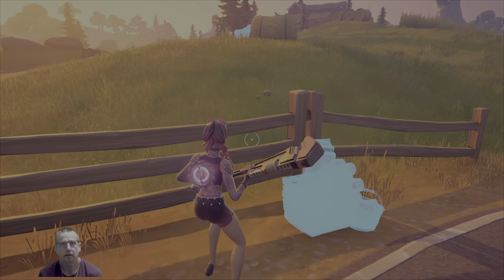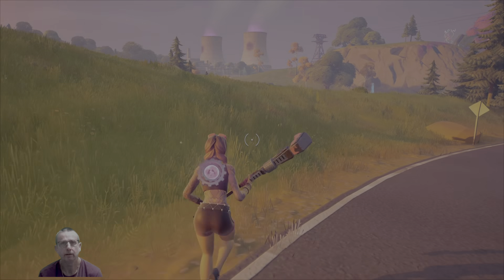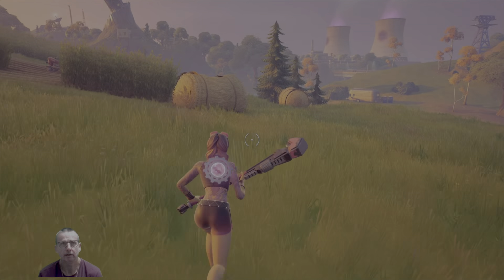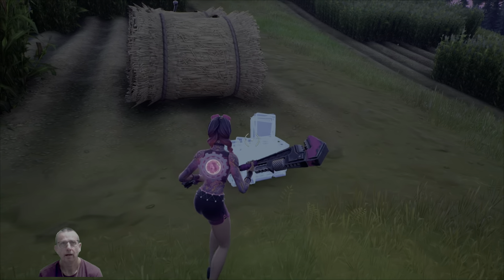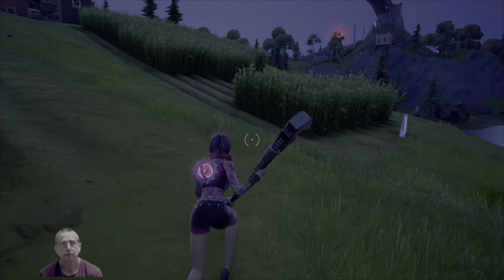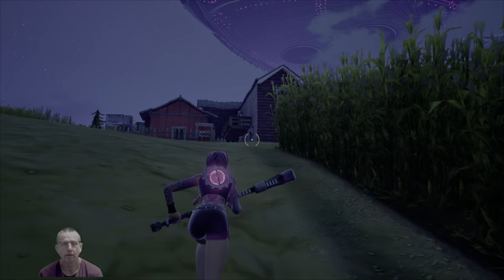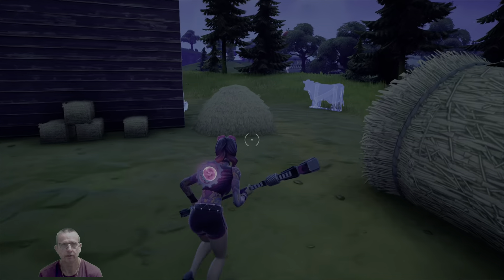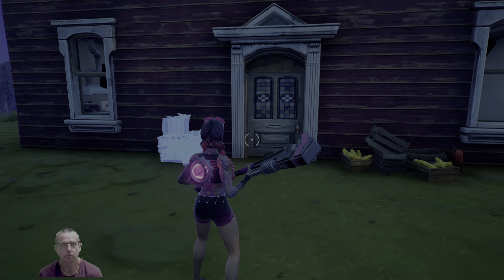Place Prepper Supplies in Hayseed's Farm, Fortnite Legendary Quest, Week 6 Season 7.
Locations to Place Prepper Supplies in Hayseed's Farm Chapter 2 Season 7 Invasion Legendary Quests.
Support A Creator Code: Ian-No1-M